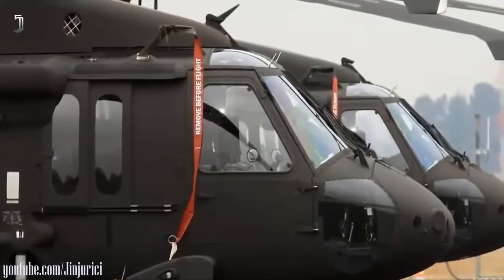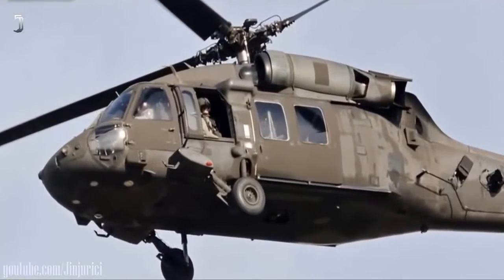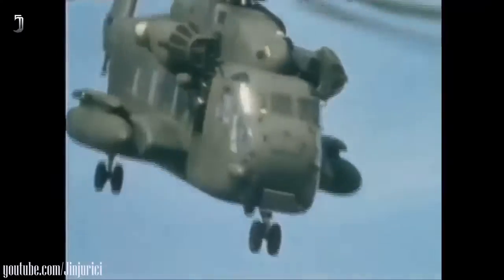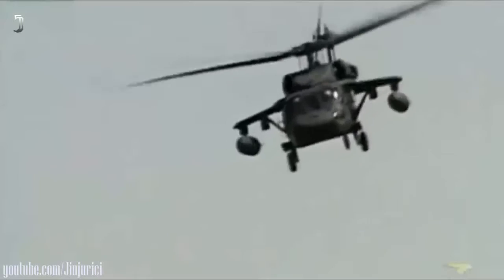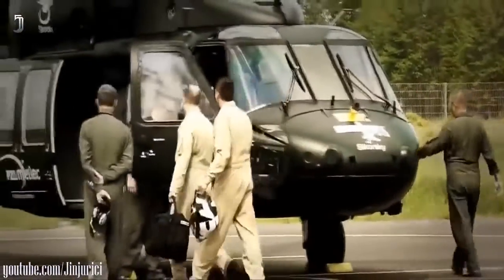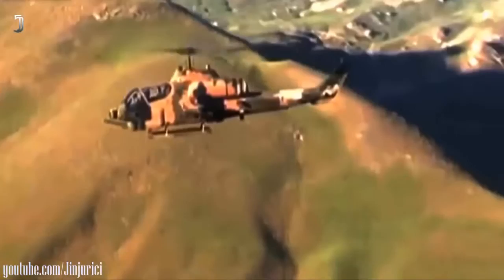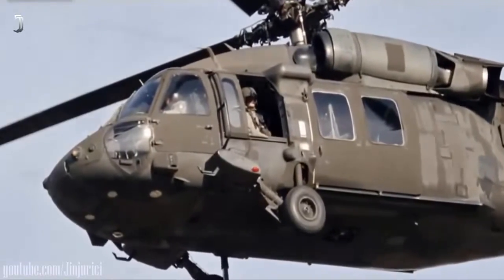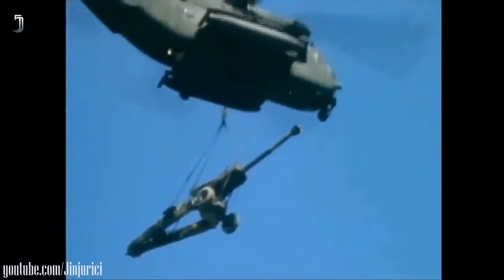Turkish Military Power, Sikorsky Accepts Prototype Turkish Utility Helicopter from PZL Mielec